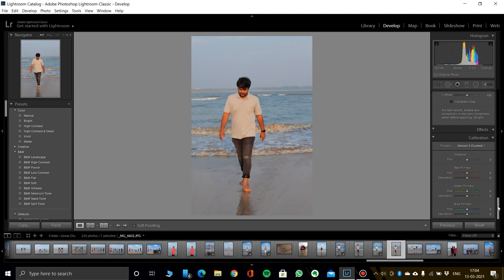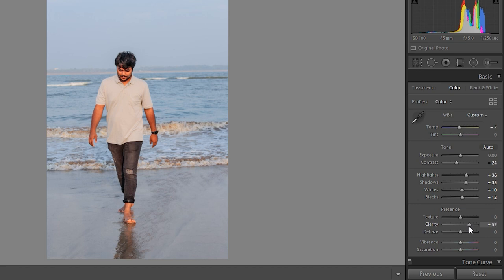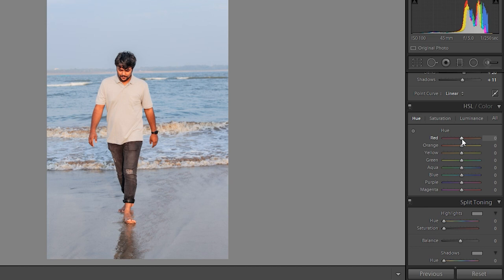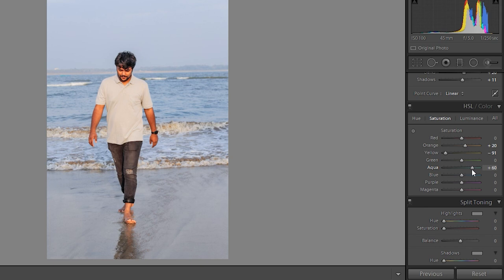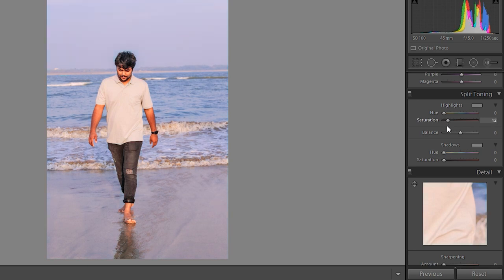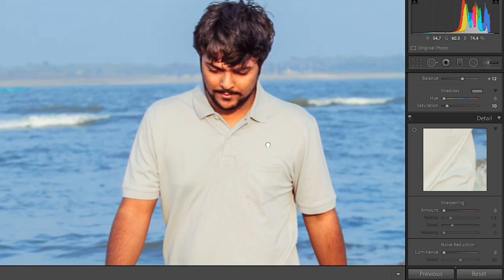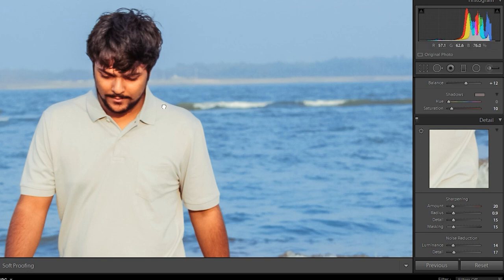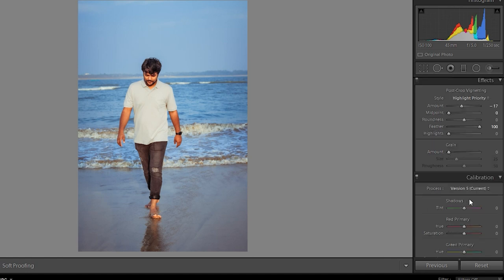How I Edit PHOTOS in Adobe Lightroom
Hey Guys,
This video is all about tones in Adobe Lightroom. Little Colour adjustment can make your Photo more Dramatic, Moody, Dark whatever you want. Also I have never experienced in front of camera So i don't Know how to behave, how to talk and specially how to set my body language with my words when i talk.
So Please please please if you have any kind of suggestion then do let me know in comment section below there. I really need your support to Improve this so i can do better in future videos.